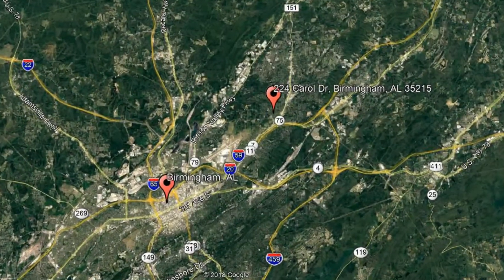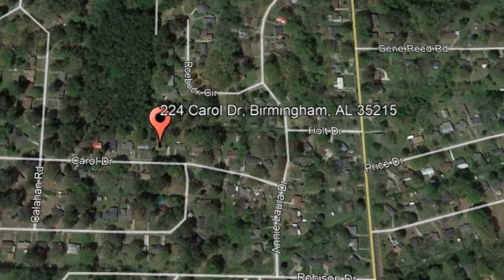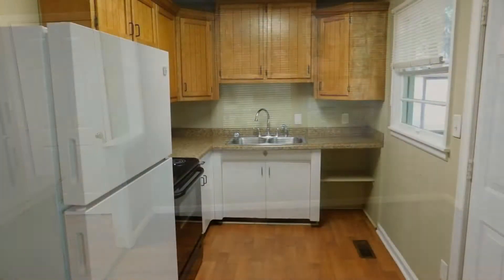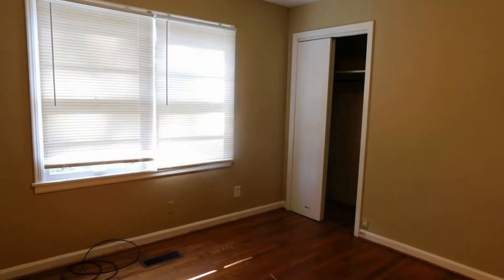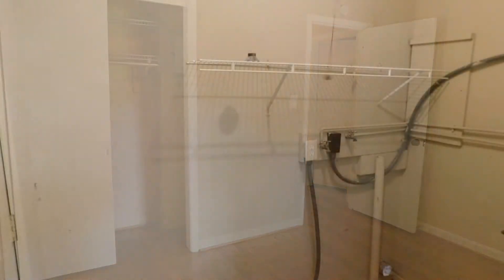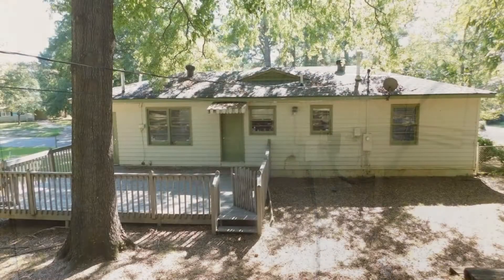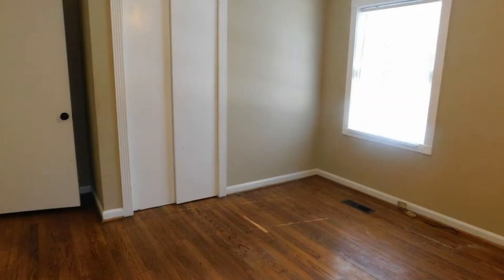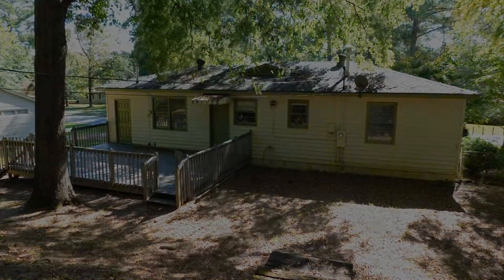Birmingham Homes for Rent 3BR/1BA by Birmingham Property Management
Check out this virtual tour of 224 Carol Dr, Birmingham, AL 35215 by the leader in BirminghamPropertyManagement -- AHIProperties.

This is one of our lovely 3-bedroom BirminghamHomesForRent! It features a spacious living area, a dining area, and a kitchen with tons of storage. This home also features beautiful hardwood floors, ceiling fans, and plenty of windows with blinds. All of the bedrooms are great-sized and have built-in closets. Other features are the laundry area with hookups, a large deck, and a backyard with a storage shed. This home is conveniently located to everything that you will need. This home might be the perfect property for you!

AHI Properties
8841 Helena Rd, Pelham, AL 35124, USA

Is this your next home? Make one of our Birmingham homes for rent yours today and call our leasing team! We're open days, evenings, and weekends! Or, share our houses for rent in Birmingham video to your family and friends!

Renting from a professional property management company like AHI Properties comes with great advantages!

A Birmingham property management company like AHI Properties offers convenient solutions to any rental concerns. You can conveniently pay rent online, submit maintenance tickets through our tenant portal, and have access to 24/7 emergency repair services. And since we only have professional Birmingham property managers in our team--you know the property you're renting is well looked after! Rent from AHI Properties today and experience true professional property management in Birmingham services!

Your reviews help keep our business thriving. Please take a moment and share your experience

AHI Properties
8841 Helena Rd, Pelham, AL 35124, USA